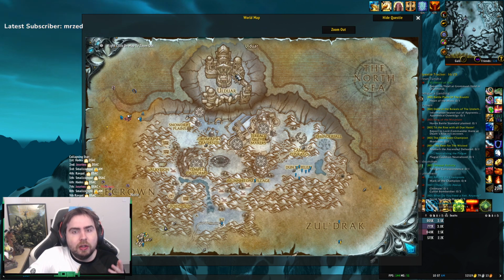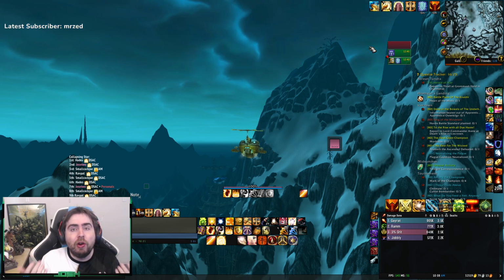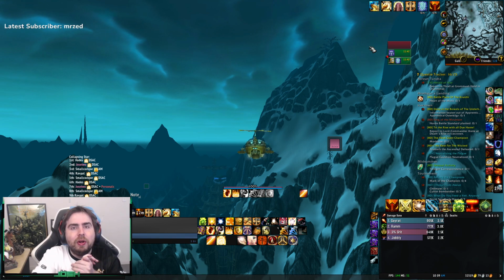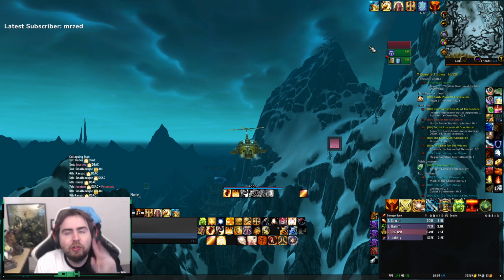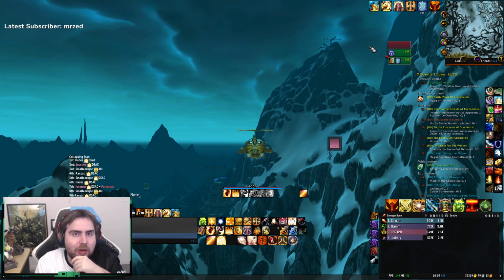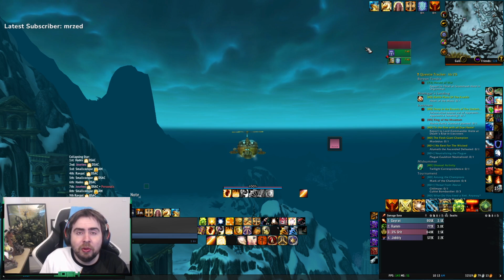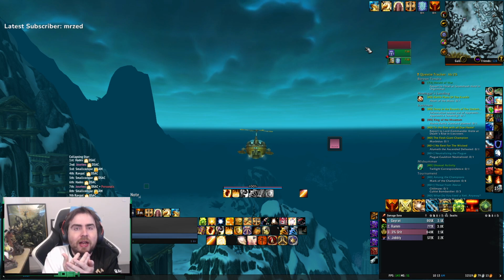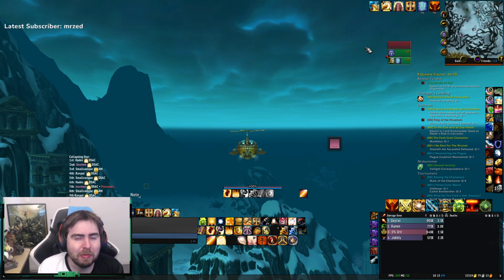World of Warcraft -The New Titan Rune Beta Dungeons Review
These were such a great improvement from the Alpha Dungeons other than UK/UP
Timeframes
0:00 - 1:05 - Introduction
1:05 - 2:27 - Halls of Lightning/Stone
2:27 - 3:38 - Oculus/Nexus/Violet Hold
3:38 - 4:41 - DTK/Gundrak
4:41 - 5:38 -  Trial of the Champion
5:38 - 6:57 - Utgarde Pinnacle/Keep (Need to change to fire/frost and maybe Hodir buffs?)
6:57 - 8:15 - Culling of Stratholme
8:15 - 9:21 - Azjol-Nerub / Old Kingdom
9:21 - 9:54 - Final Reflection of the Beta Dungeons